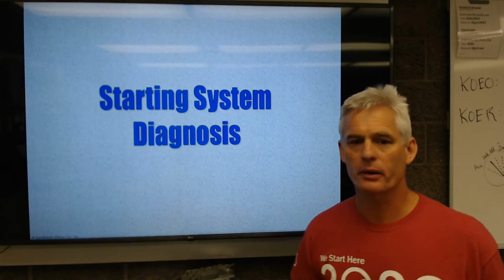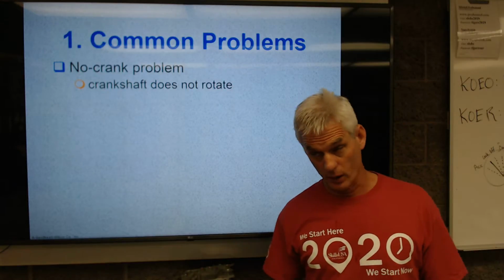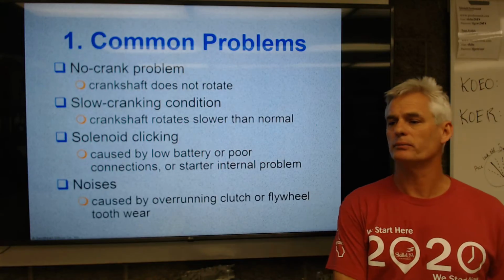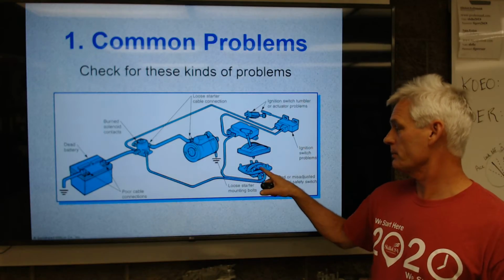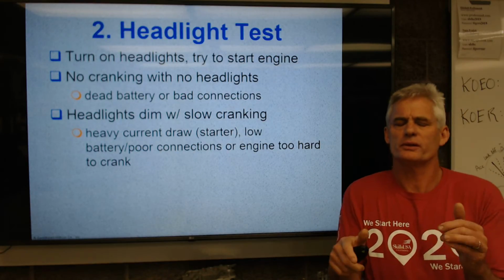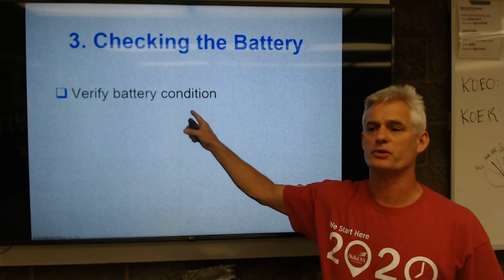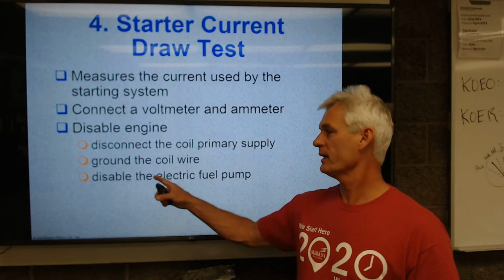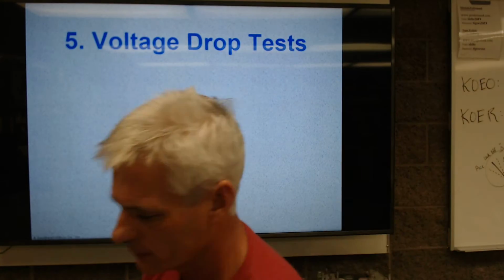Starting System Diagnosis, Part 1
This is Part 1 of Auto 2 Starting System Diagnosis.  We will identify possible starting systems faults and then perform a headlamp test, starter cranking voltage test, and a starter current draw test. We will use a DMM (Digital Multimeter) and a load tester.